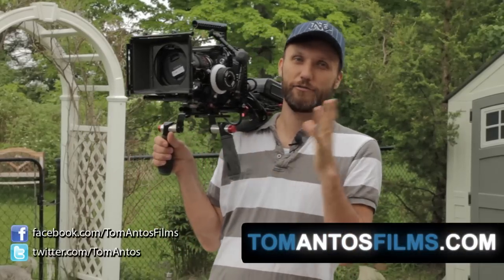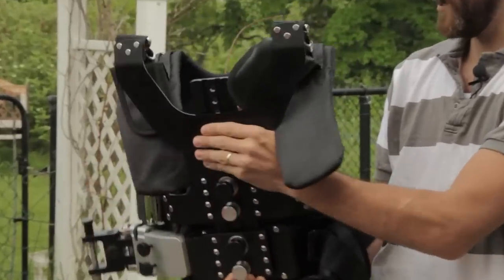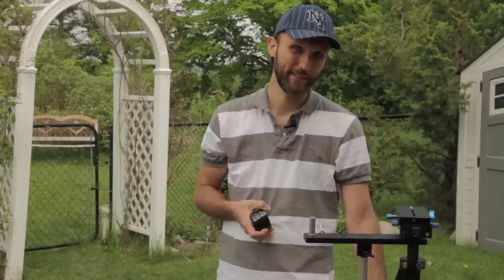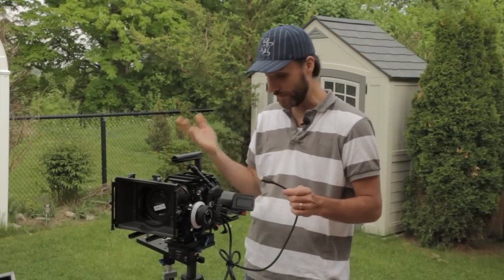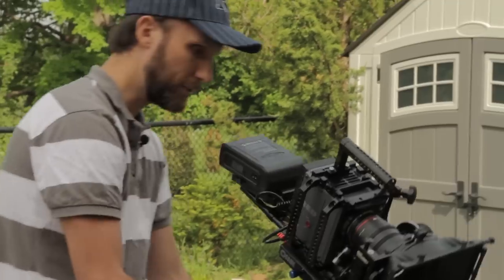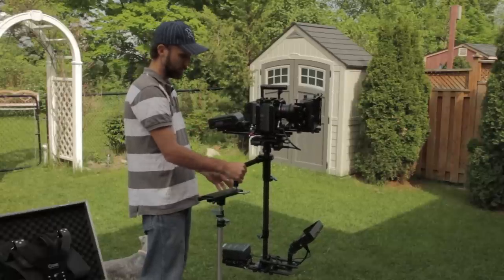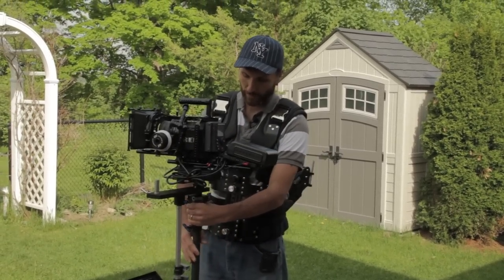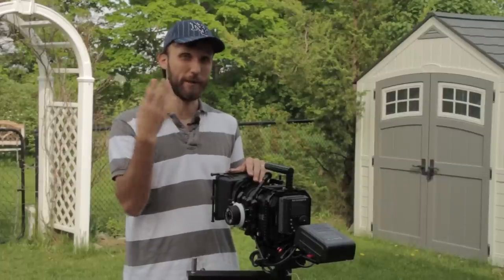Pro Steadicam with follow focus from CAME-TV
If you're wondering which steadicam to get? Then this filmmaking video tutorial is for you! I review and test out a full size steadicam / stabilizer made by CAME TV. This full size system allows you to fly big film cameras and all the pro accessories like wireless follow focus and video system.

My name's Tom Antos. I am a film director and cinematographer with over 14 years experience in VFX & animation. Jak sie masz?!